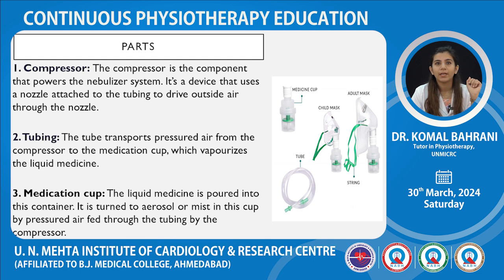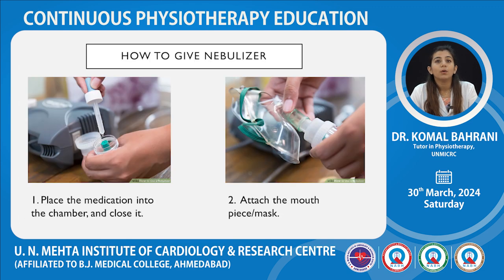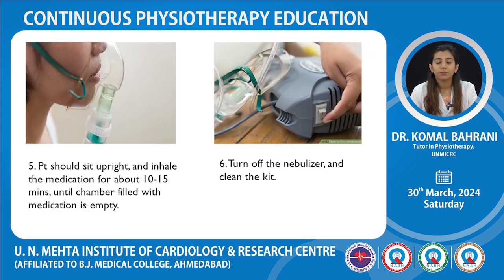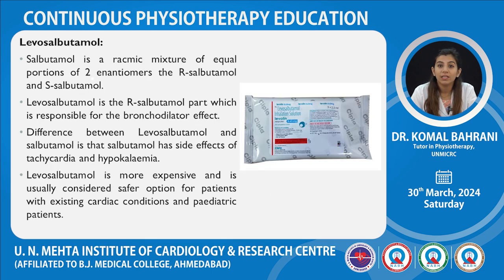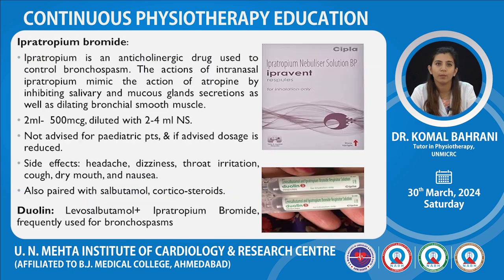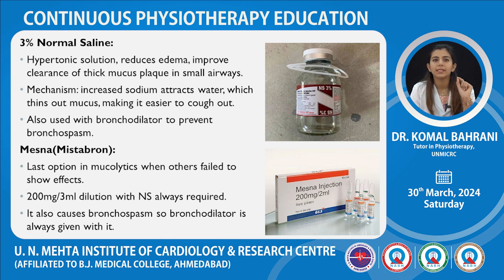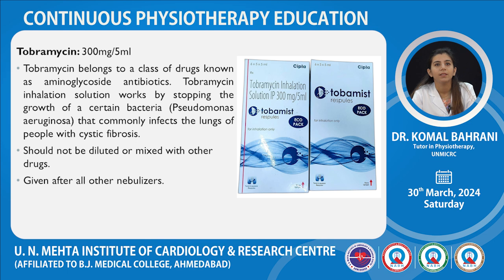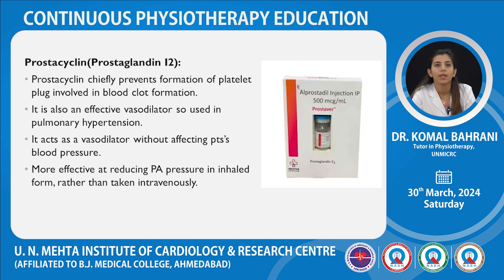NEBULIZATION & IT’S DRUGS-CPE(PHYSIOLOGY) 30.03.2024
NEBULIZATION & IT’S DRUGS-CONTINUOUS PHYSIOTHERAPY EDUCATION BY PHYSIOTHERAPY,UNMICRC